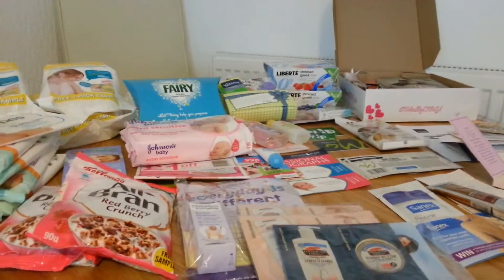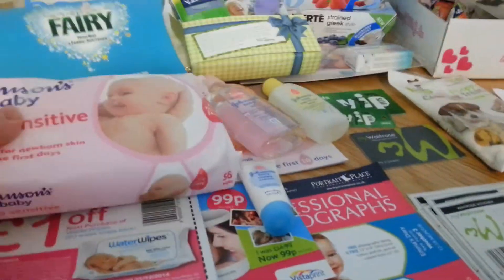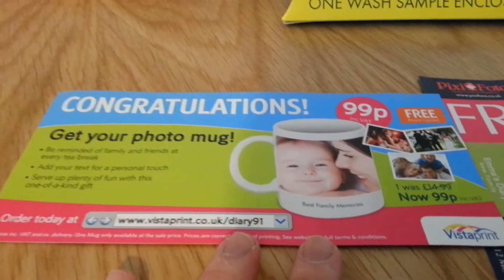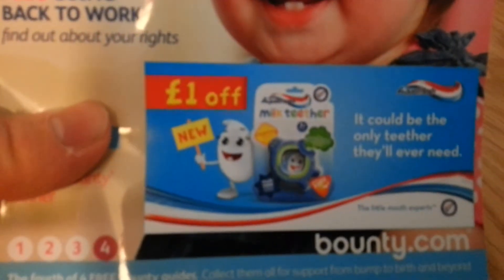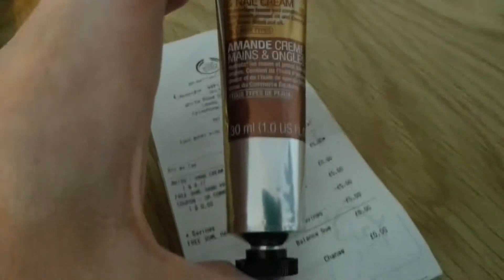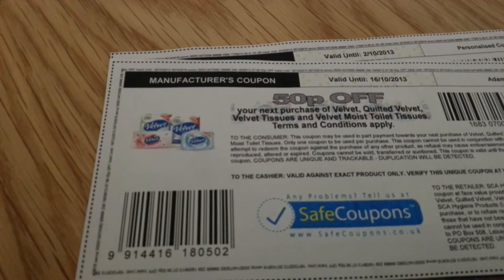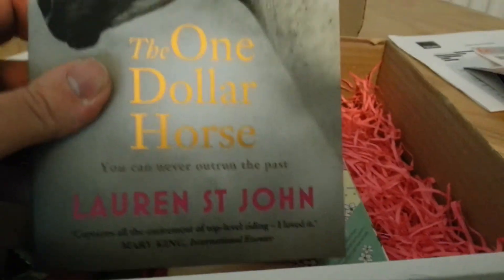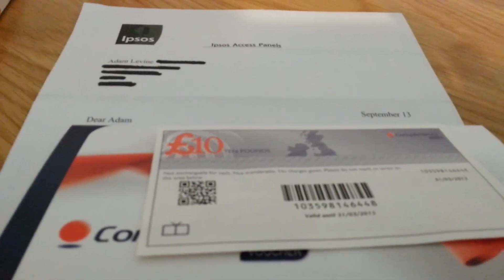Uk Freebies and coupons haul 21st sept